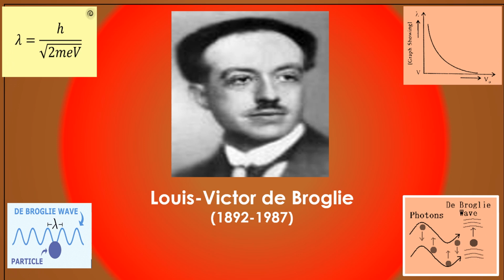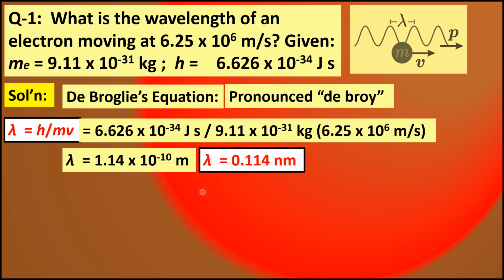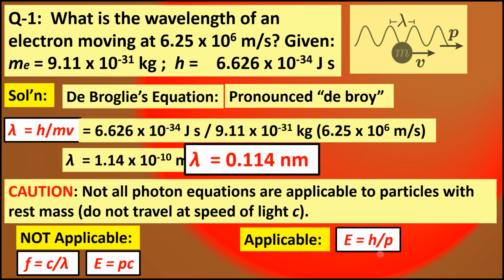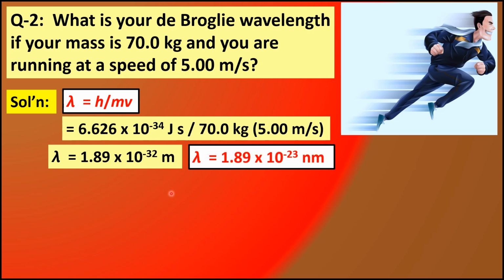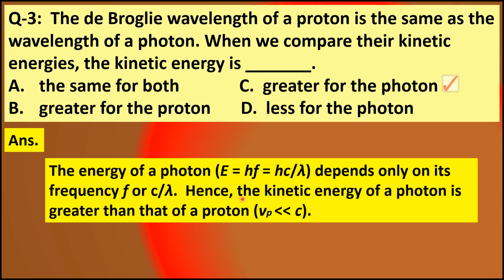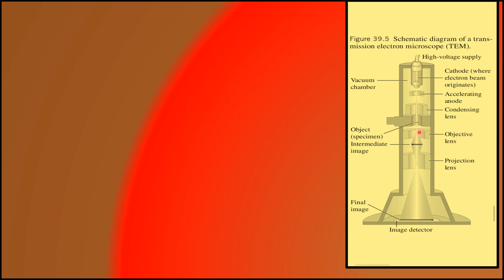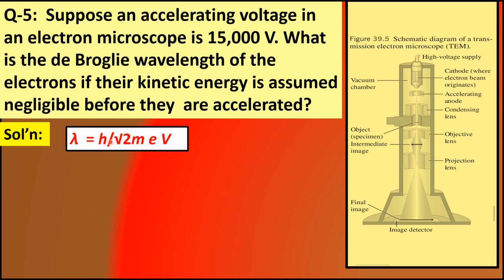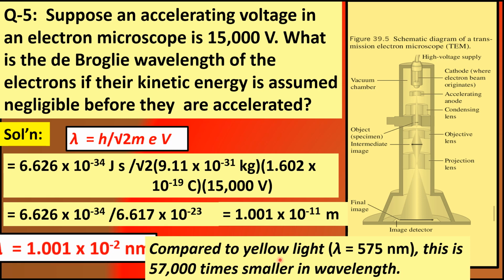THE DE BROGLIE WAVELENGTH (WITH SOLVED PROBLEMS)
The de Broglie hypothesis is the theory that explains particles like electrons do behave like a wave---that is, they have wavelengths and frequencies. This video lesson is focused on the main concept of this theory---the de Broglie wavelength. Some solved problems are used to illustrate how de Broglie wavelength is calculated and why an electron microscope has a much better resolution compared to an optical compound microscope.